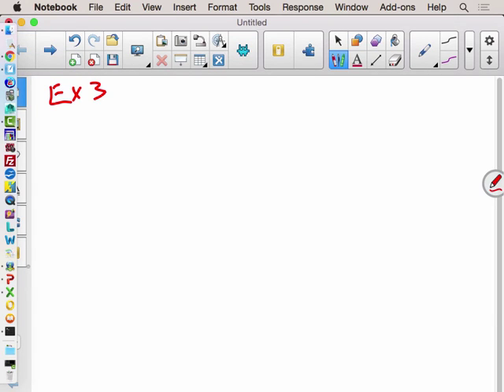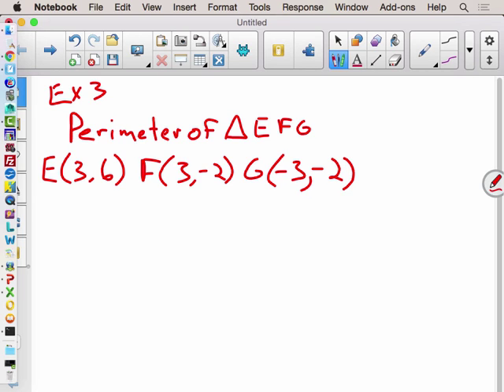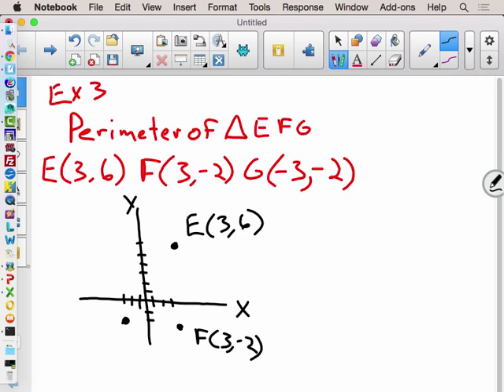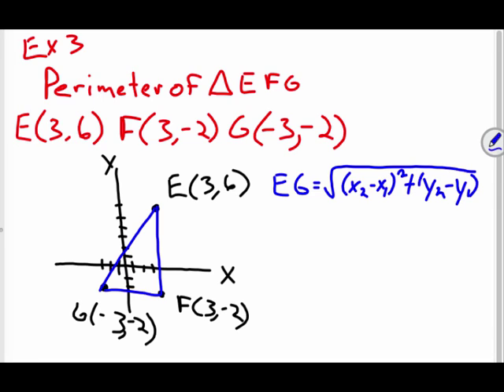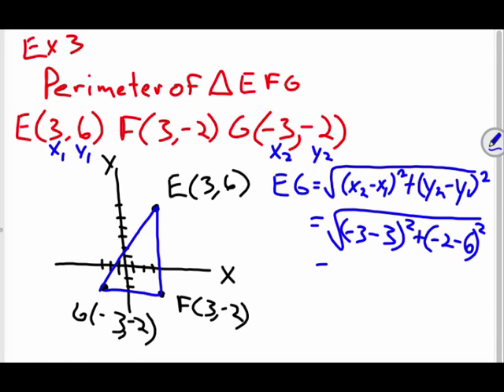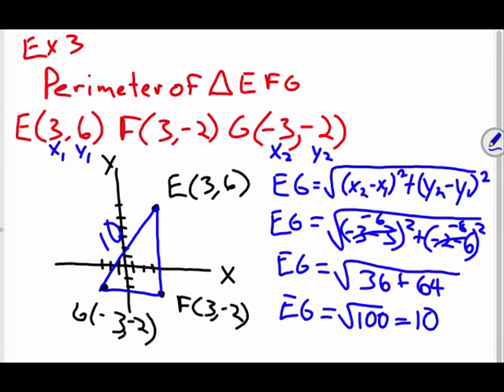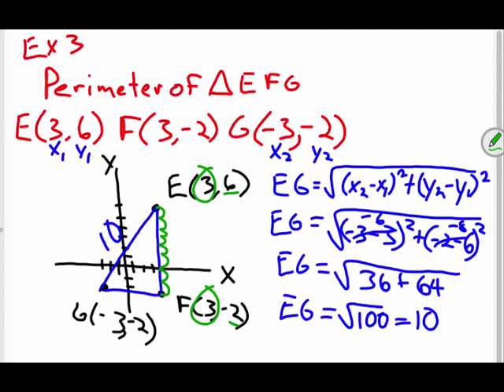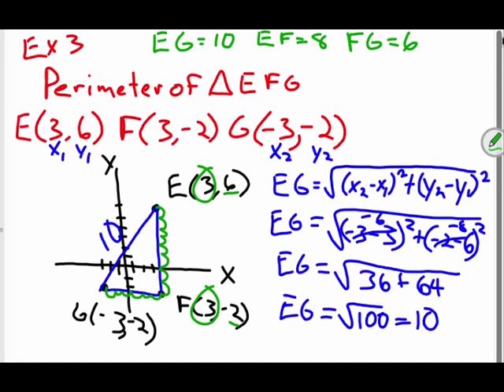Geometry 1.8 Perimeter Circumference and Area Example 3